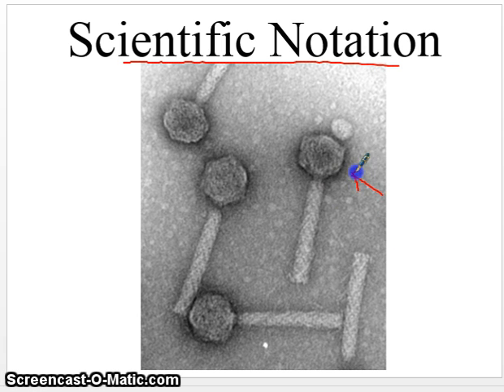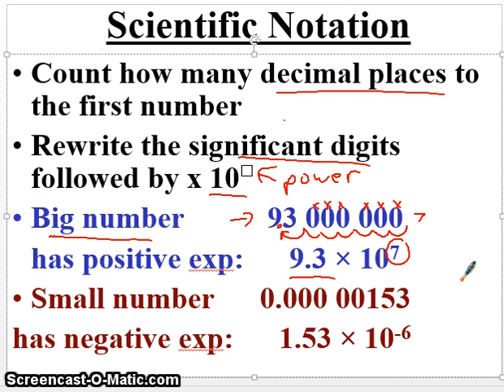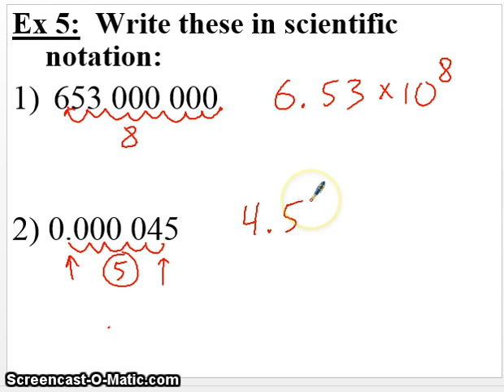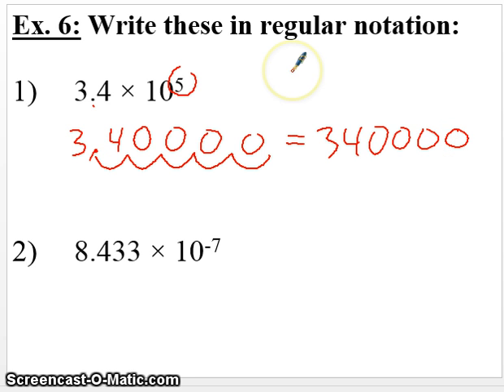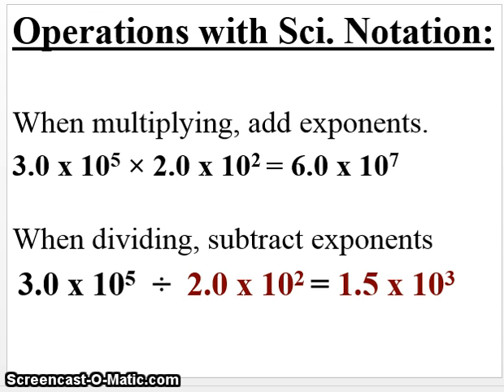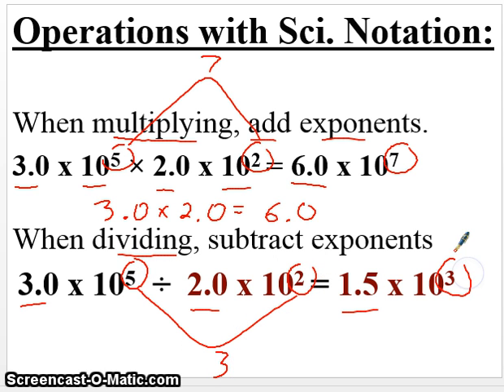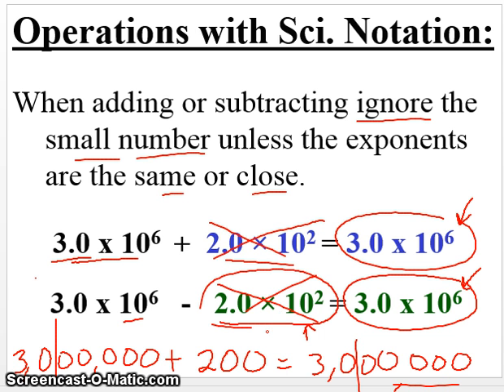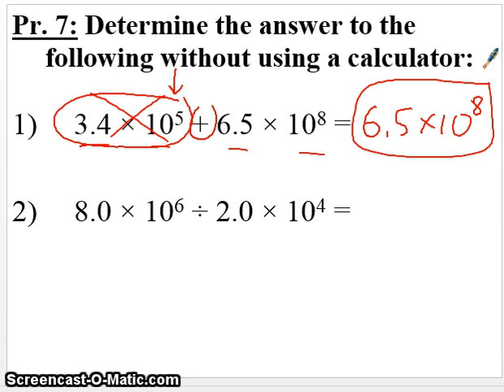Video 1.3 H Chem Zinovchik Scientific Notation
This video covers scientific notation, both how to write numbers and use operations like multiplication/division and addition/subtraction.